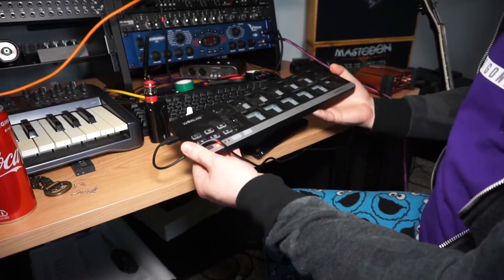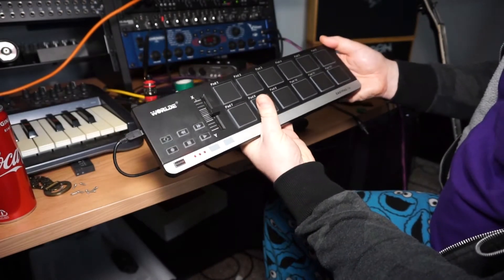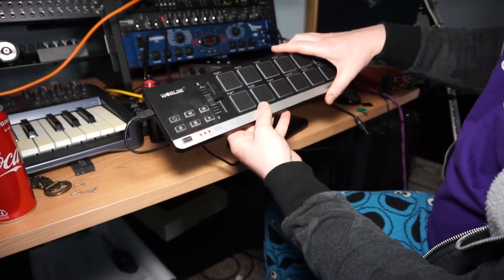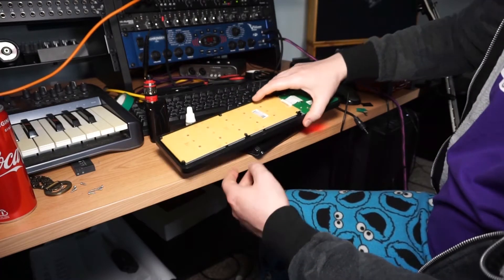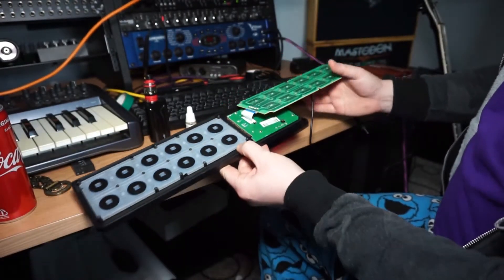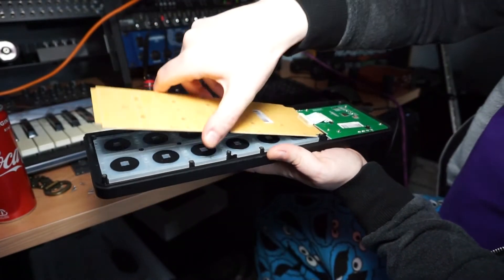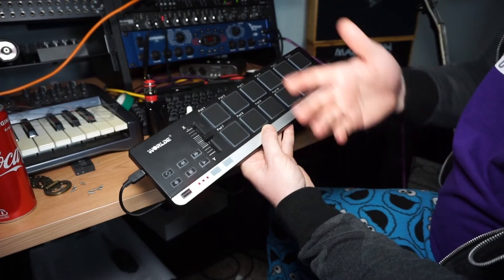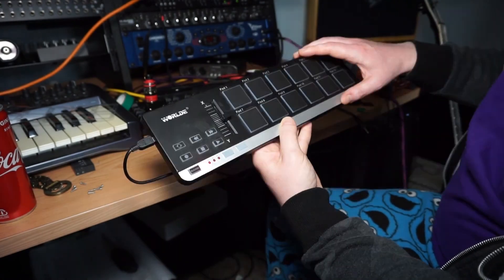Worlde Easypad 12 Sensitivity Mod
In this video I will show you how to quickly and easily modify the Worlde Easypad 12 so that it is more sensitive to hits and moire usable.